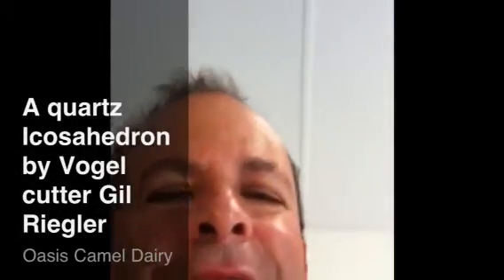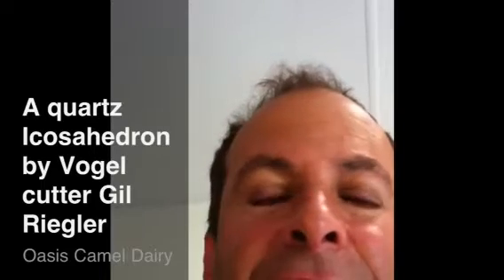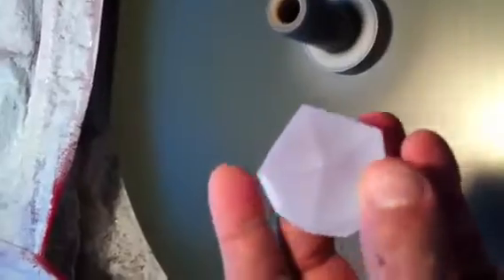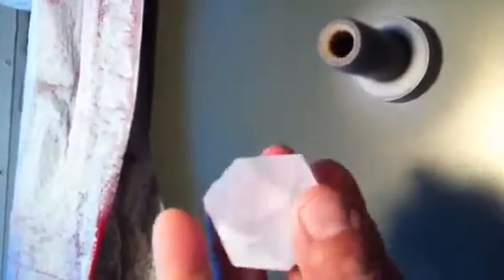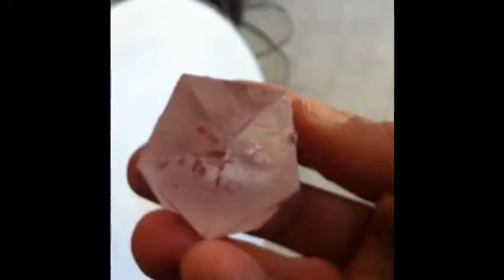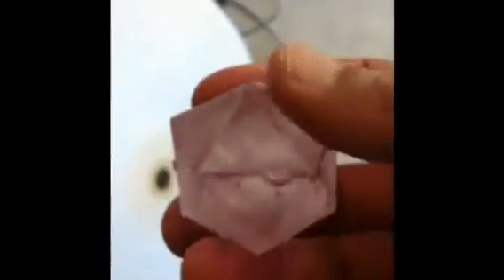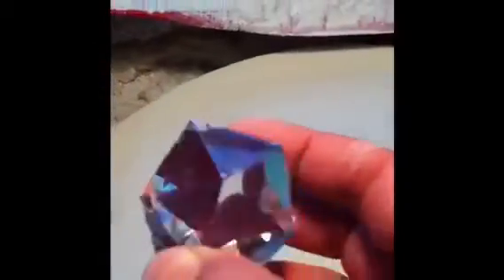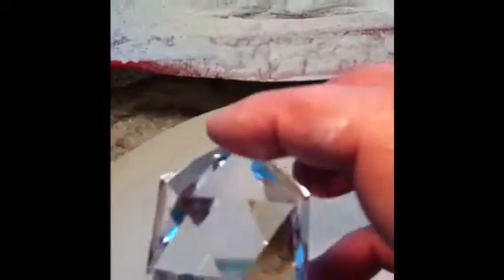Making an Icosahedron from a quartz crystal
Vogel cutter Gil Riegler facets this Icosahedron from Brazilian quartz